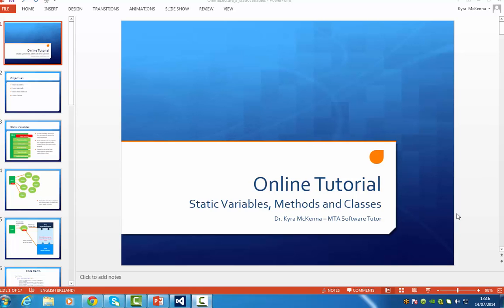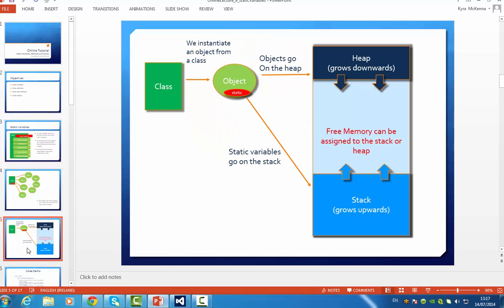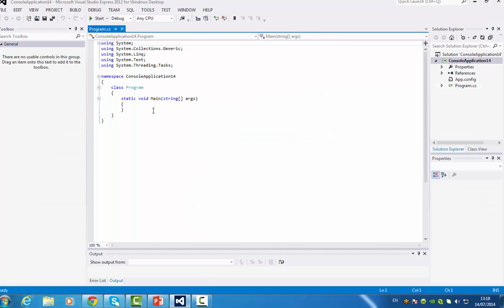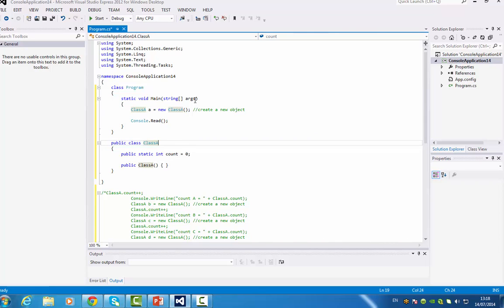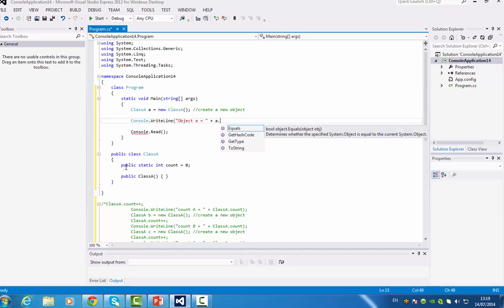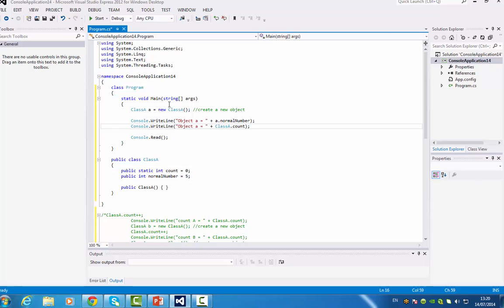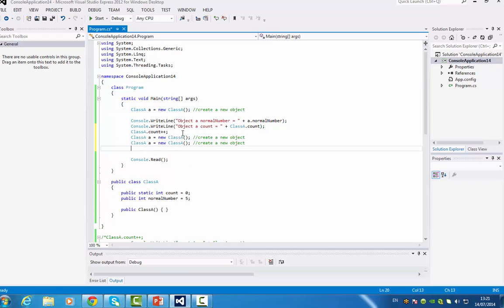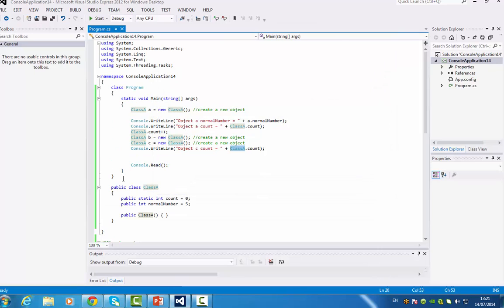Static Variables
Static Variables in C#